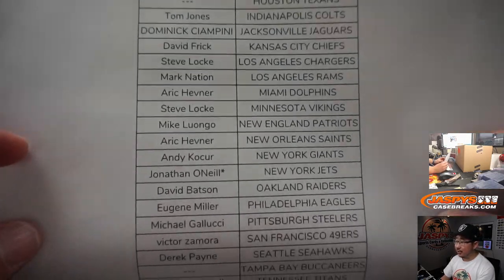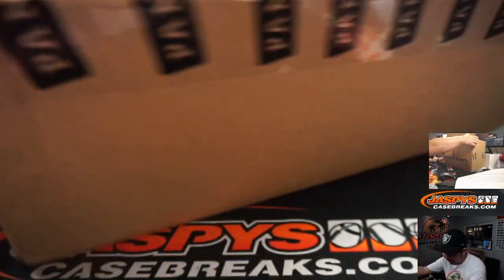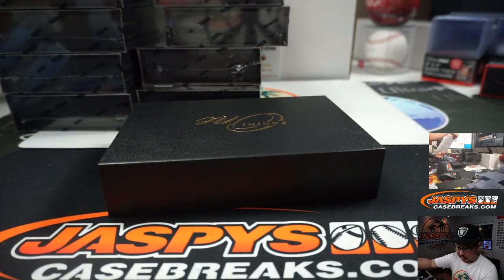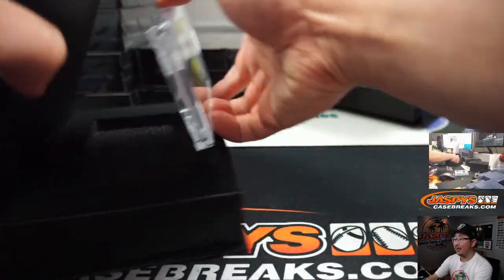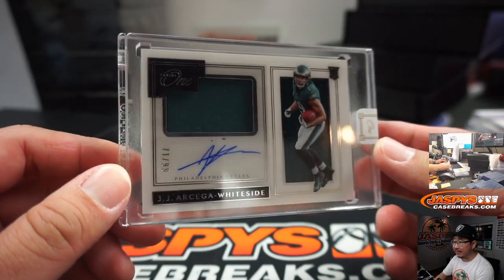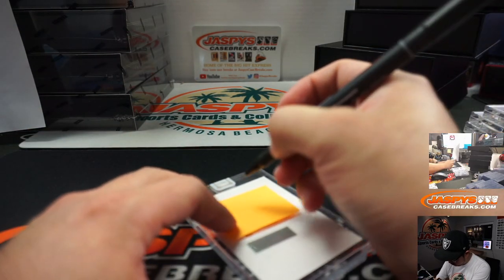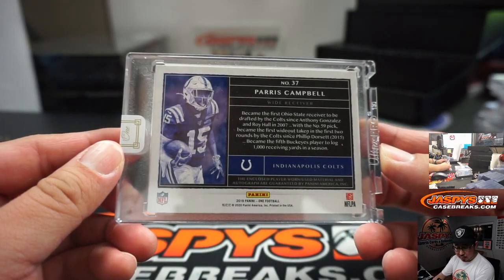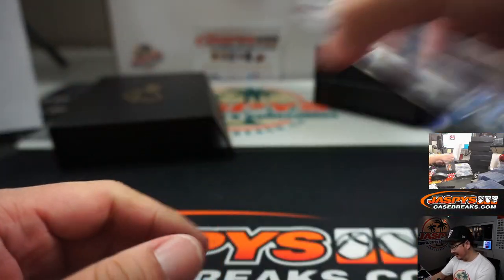W, 02.26.20 || 10Box (Inner) PYT #5 || 2019 Panini One Football (NFL)